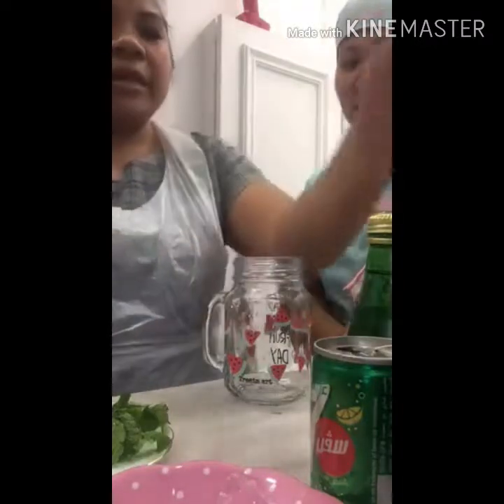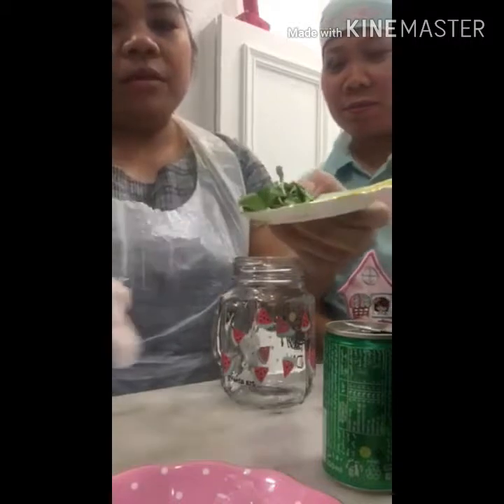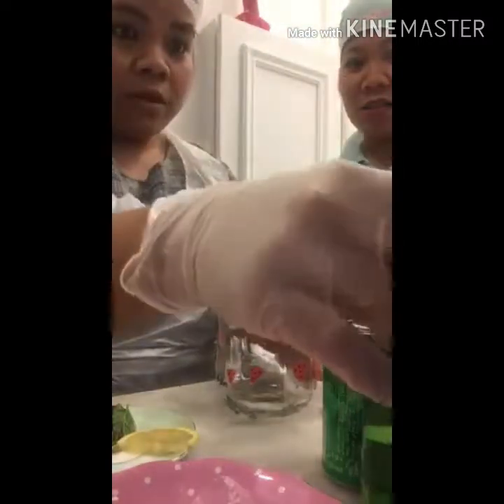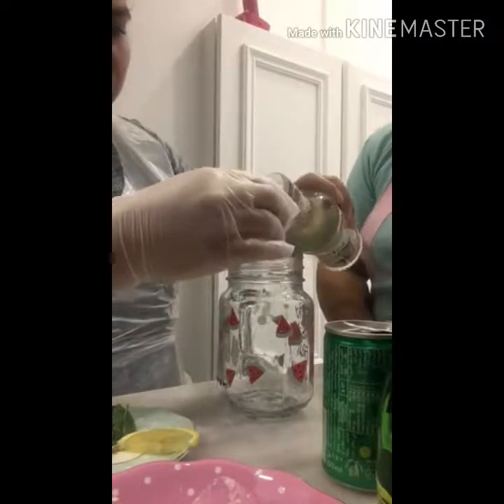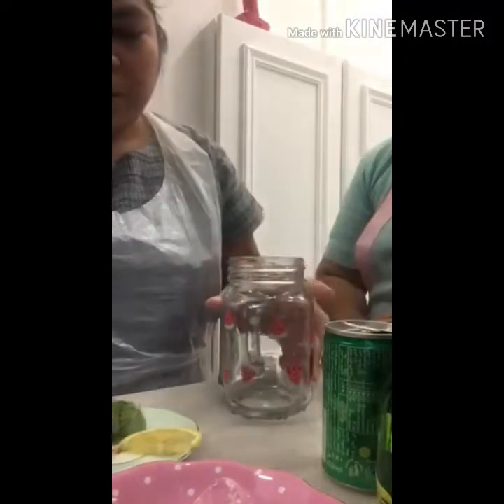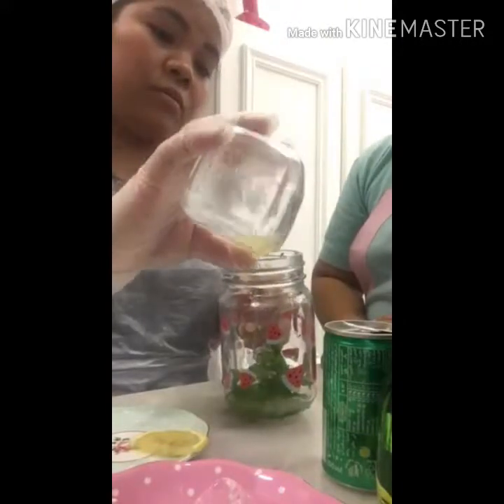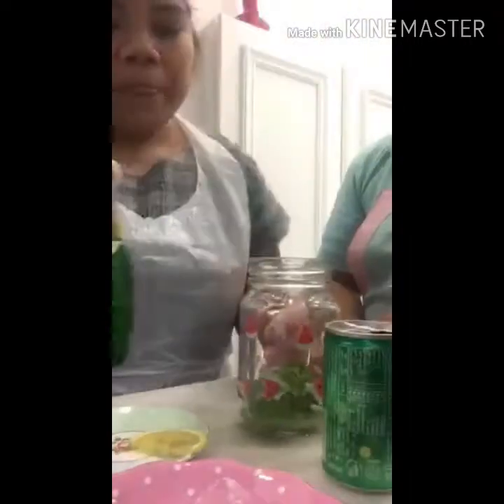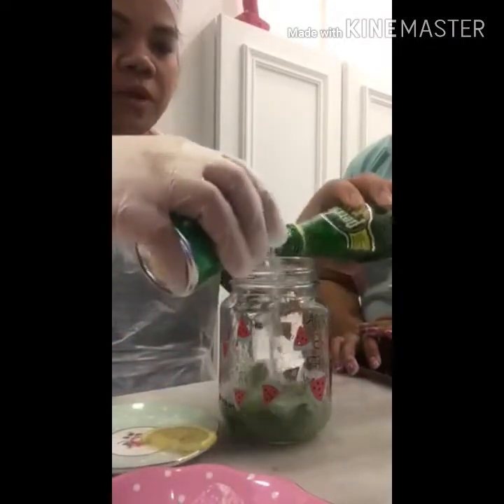Learning how to make mojito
Dar-Leen#Bar